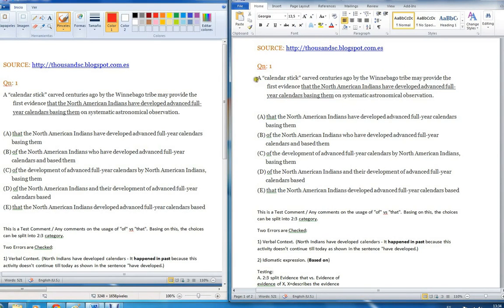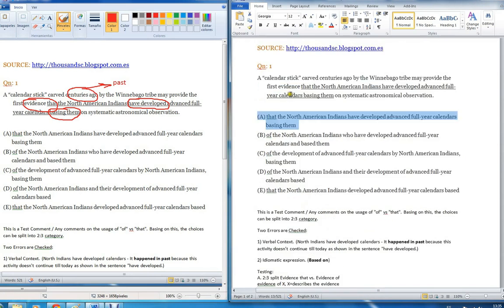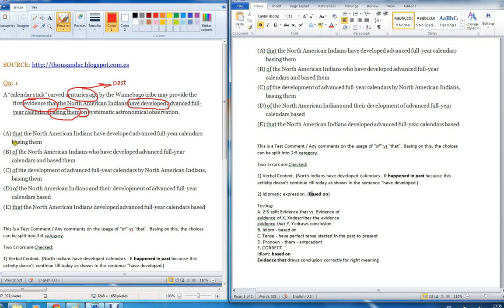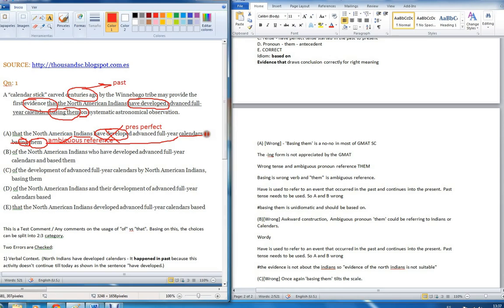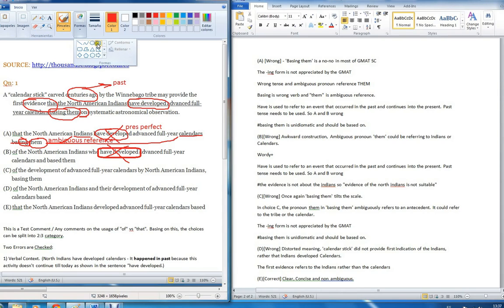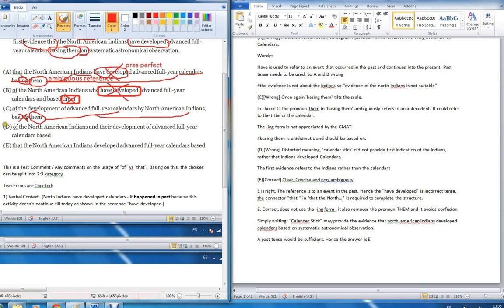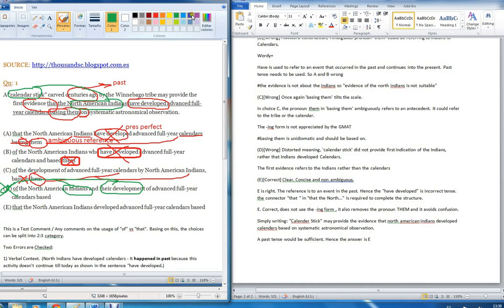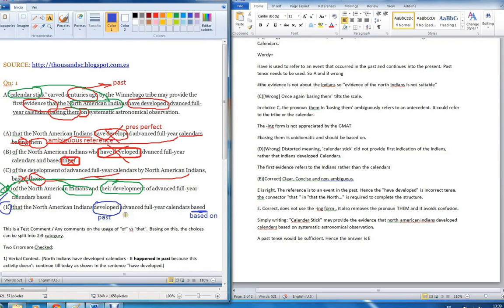Question 1 - Sentence Correction - GMAT School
GMAT Sentence Correction Practice Questions